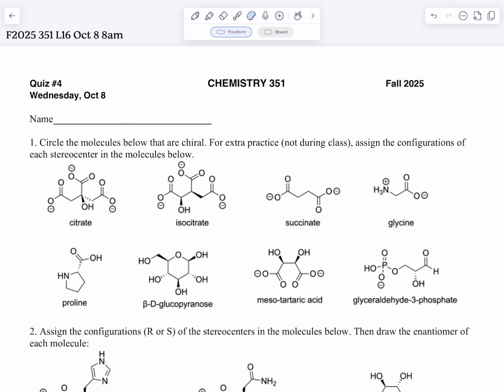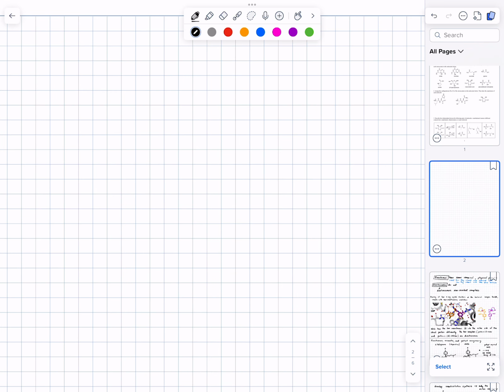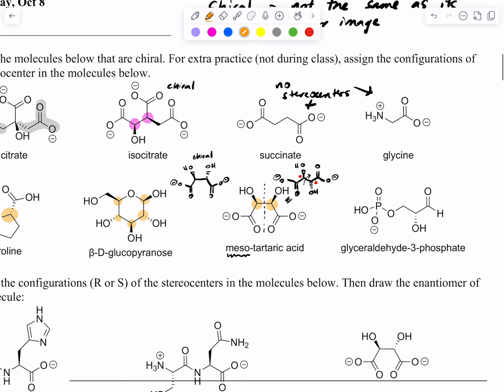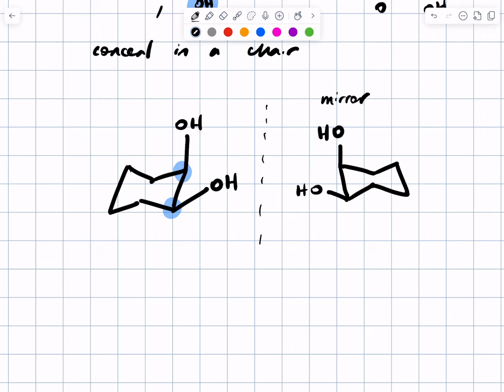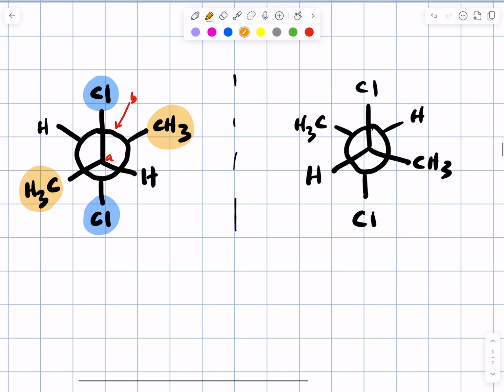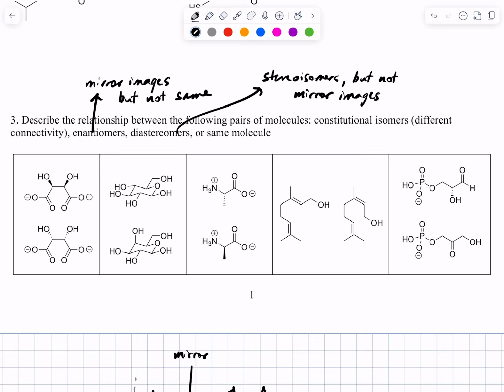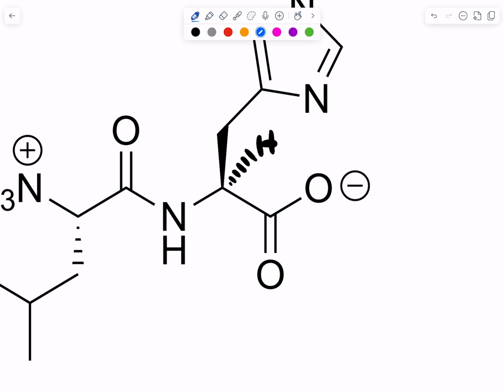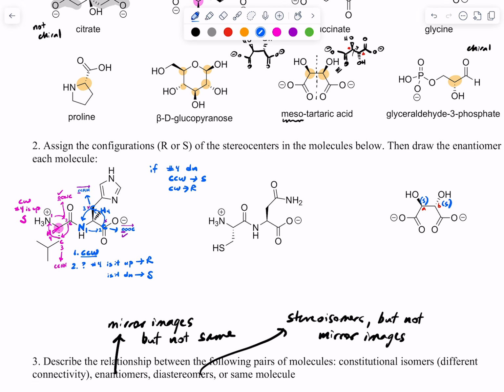F2025 351 L16 Oct 8 8am